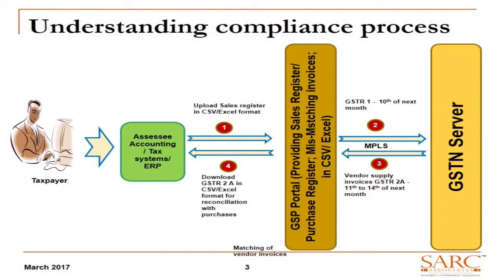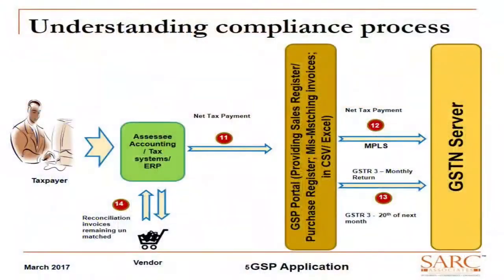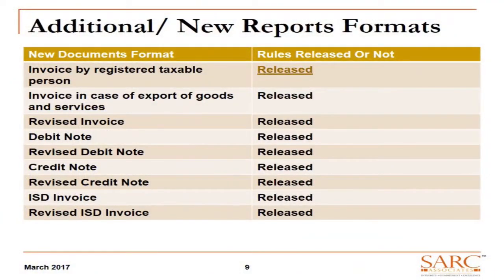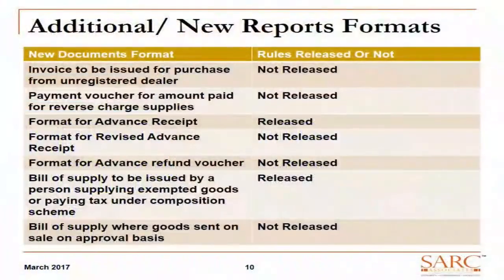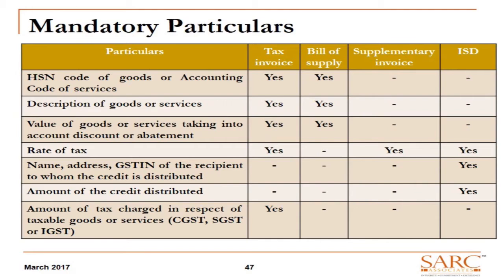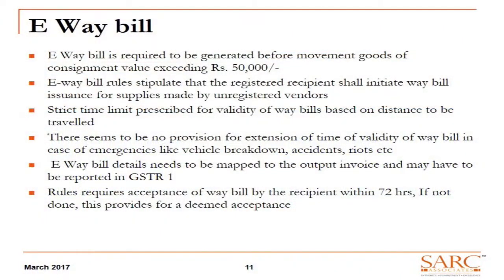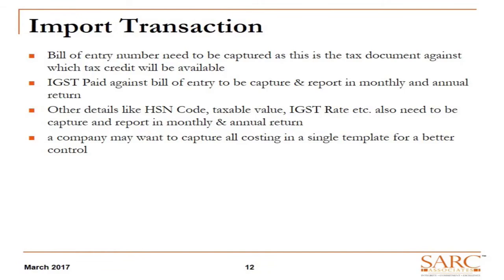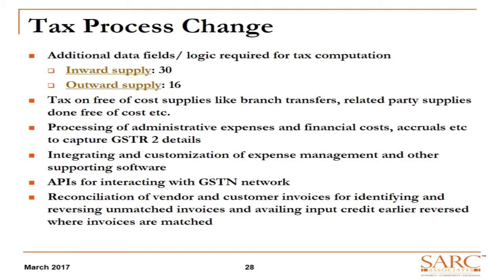Compliance Process under GST -19.05.2017 ICSI webinar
Compliance Process under GST webinar by ICSI on 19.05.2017